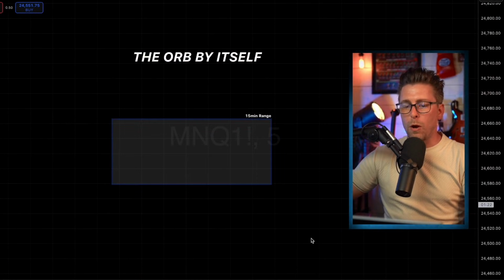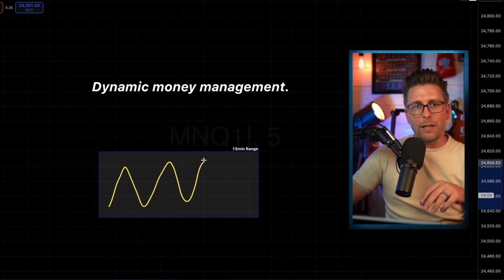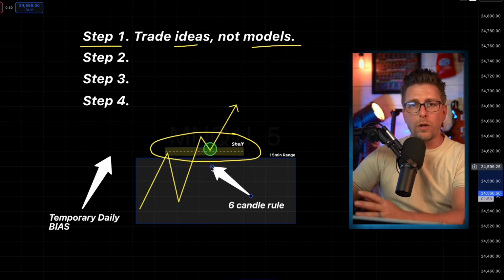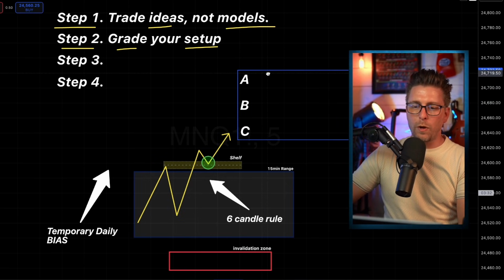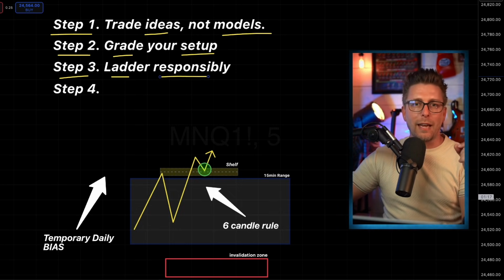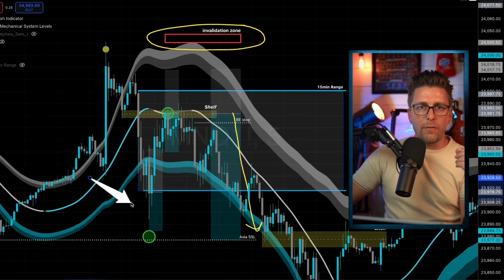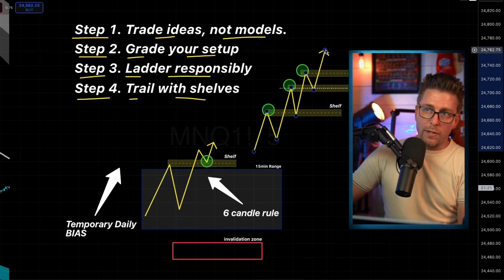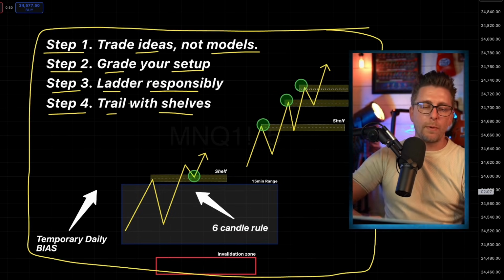Most Traders Trade ORB WRONG… Don’t Make This Mistake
👋 If this is your first video...

I'm Mike, inside Midas Touch Trading is where I trade the Nasdaq open live every morning and teach a single strategy: the Crazy Horse Opening Range Break (ORB).

In plain English, I help traders stop bouncing between strategies and instead master one repeatable edge on the Nasdaq. I trade it live in front of our community every morning, then break down every trade here on YouTube so you can see exactly how the strategy works in real market conditions.

MY STORY

It hasn't always been this way. I lost around $200,000 over my first four and a half years of trading. Not in one blowup, just steadily, over and over, doing the thing most traders do.

I jumped between strategies. Every time something stopped working I went looking for the next indicator, the next system, the next guy on YouTube who had it figured out. I'd get a little consistent, get impatient, oversize, and give it all back.

The problem was never the strategy. It was that I never stayed with one long enough to actually learn it.

Eventually I stopped adding and started subtracting. I cut everything down to one instrument, the Nasdaq, and one setup, the opening range break. Then I traded that same setup every single morning until I knew what it looked like when it was working and what it looked like when it wasn't.

That's when things changed. Not because I found a secret, but because I finally gave one edge enough repetitions to become mine.

Today I trade NQ futures every morning and run Midas Touch Trading, a community of traders learning the same framework. I don't sell signals and I don't post fake wins. I show you the read before the open, then I show you what price actually did with it, wins and losses.

If you're stuck in the loop I was in, jumping systems and wondering why nothing sticks, I've been exactly there. Pick one thing. Learn it properly. It's not easy, but it's not that hard. 🔥 Welcome to Mike Trades Daily, home of the ORB Framework by
Midas Touch Trading.

📖 MY STORY

I spent almost a decade chasing music in LA before I ever
touched a chart. I learned the hard way that talent wasn't my
problem. I had the wrong people around me. I've been trading
the Nasdaq for nine years now, and I built Midas Touch to be
the room I wish I'd had, because who you surround yourself with
is who you become.

Trading futures carries significant risk. Past results, mine or
any members, do not guarantee future performance. Trade at your
own risk. 👉 Most traders are blowing up their accounts using ORB… because they trade it WRONG.
👉 In this video, I’ll show you the exact system I used to turn $100K into $153K — with the real secret no one talks about: dynamic money management.